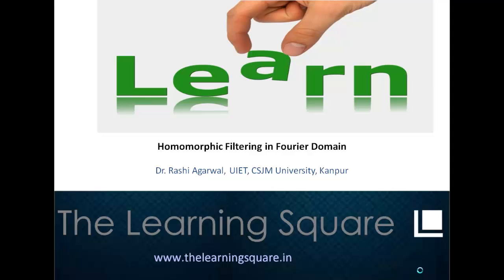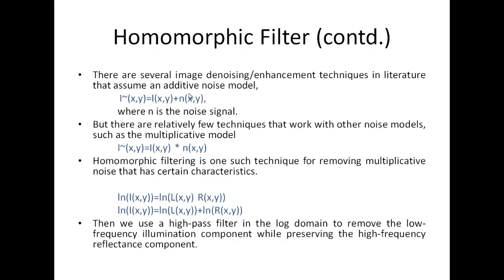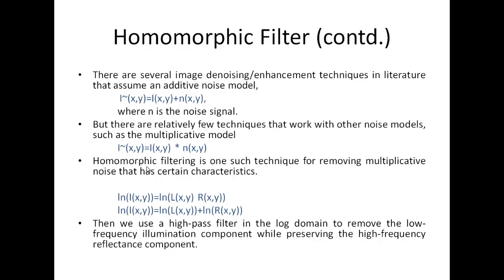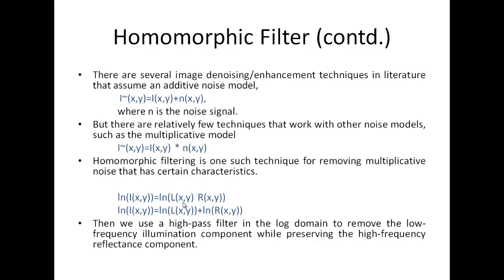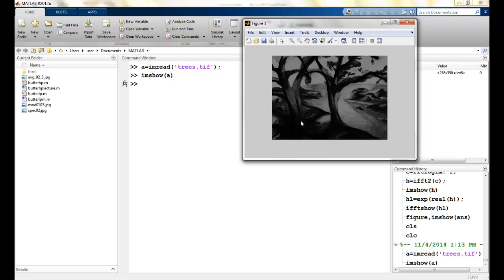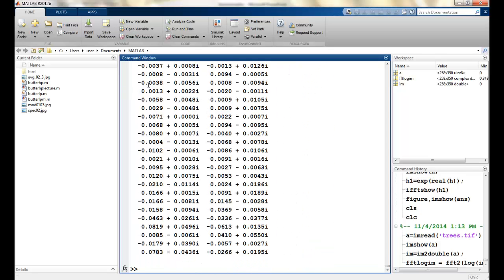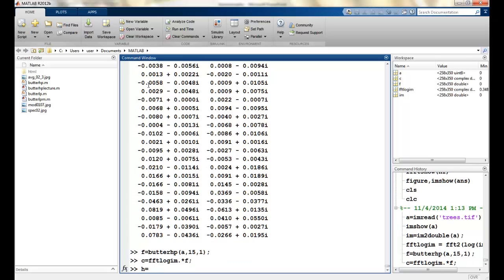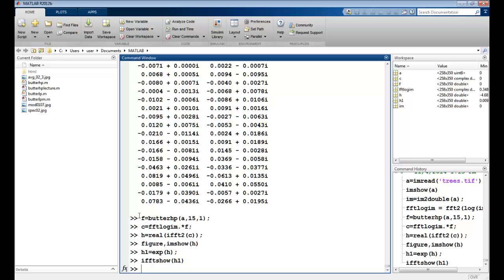Homomorphic Filter using Matlab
In this session we apply the Homomorphic filter using Matlab to remove low Illumination effects in an image.